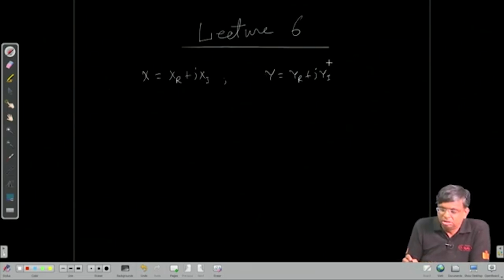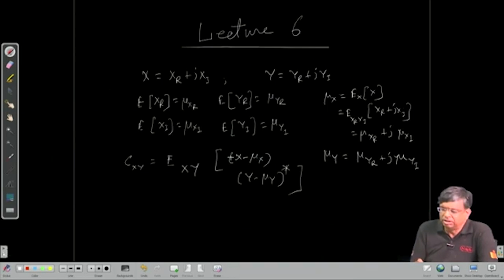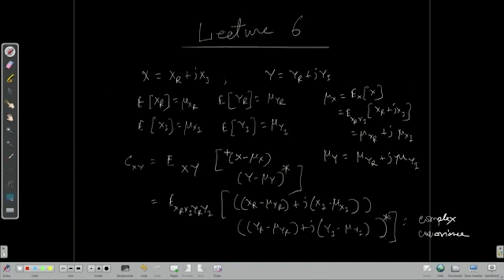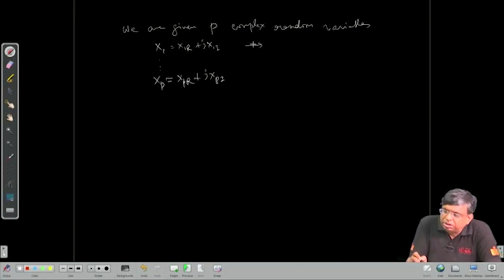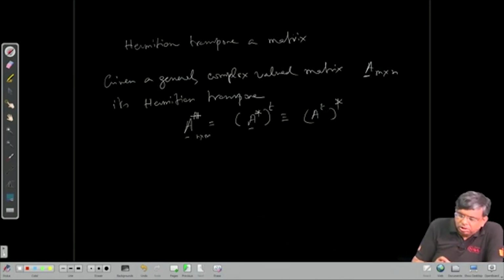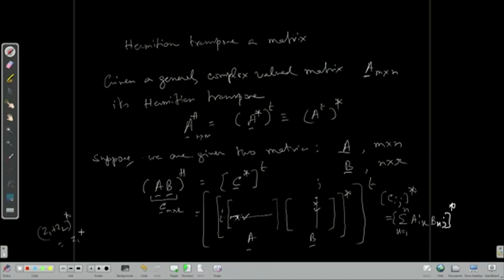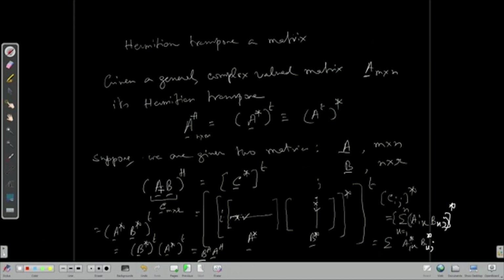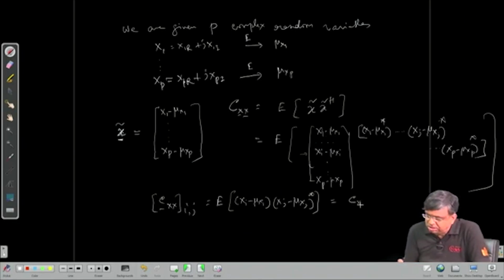Complex Random Variables